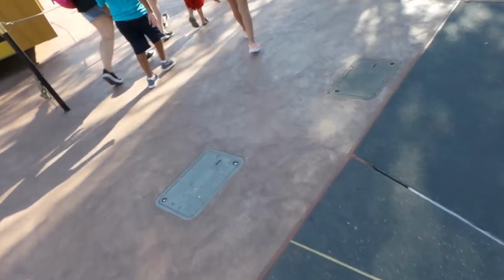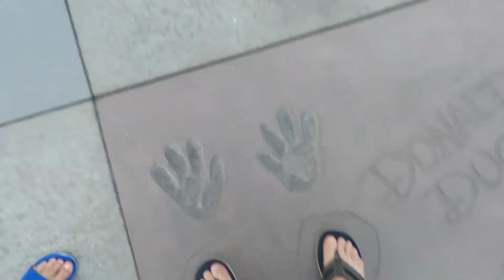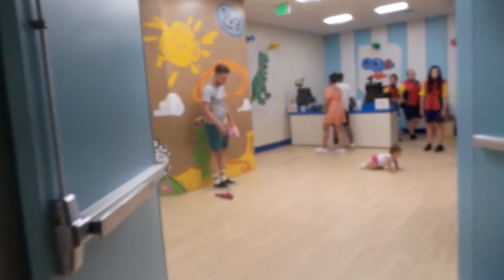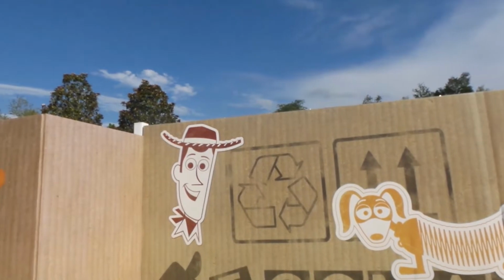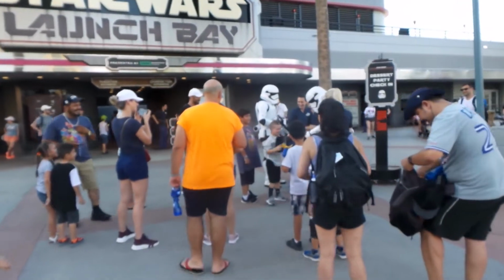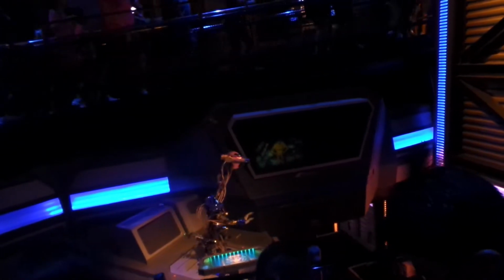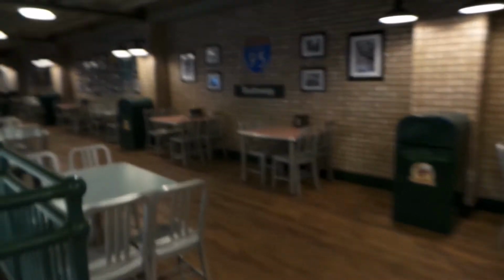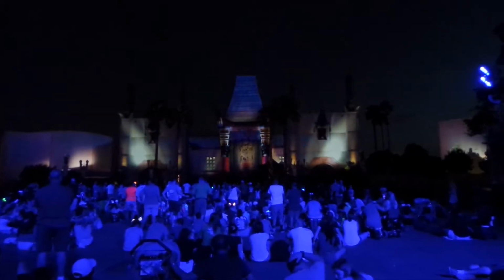What's New at Disney's Hollywood Studios!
We visit Disney's Hollywood Studios to check out the latest on Galaxy's edge and see the new Wide World of Animation!